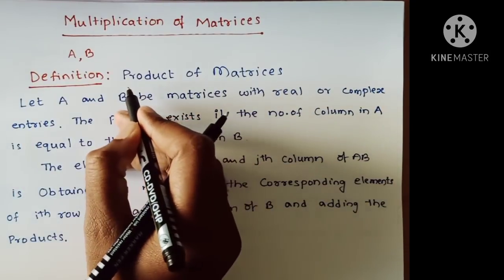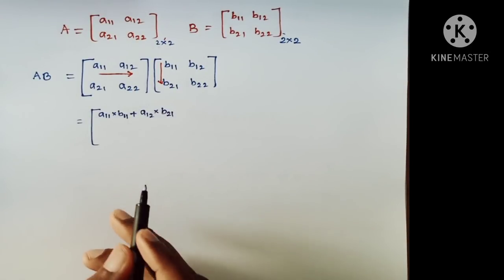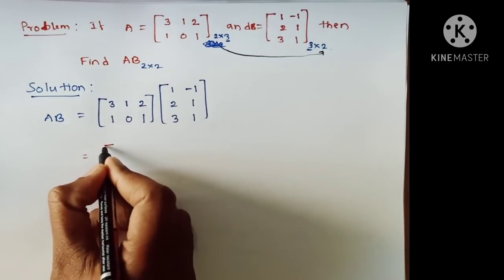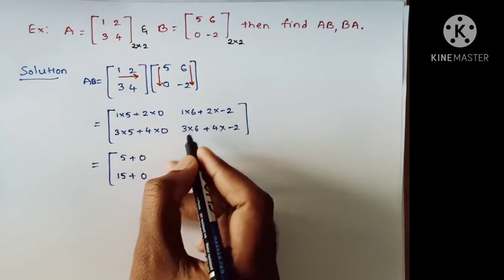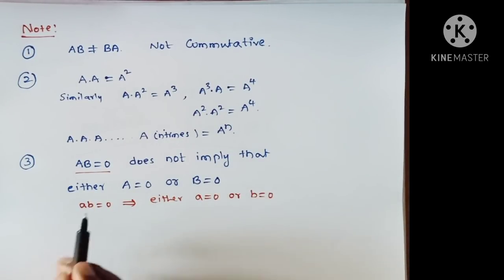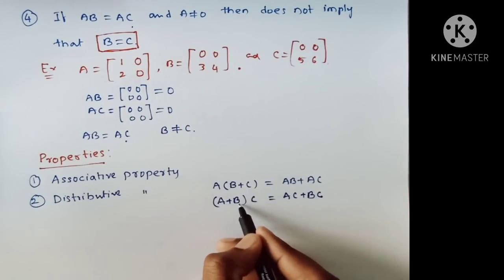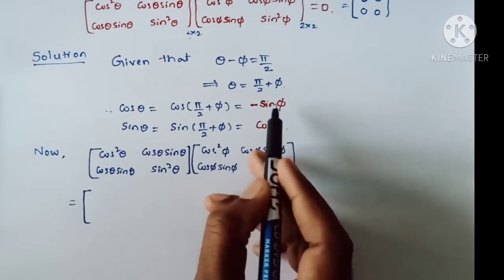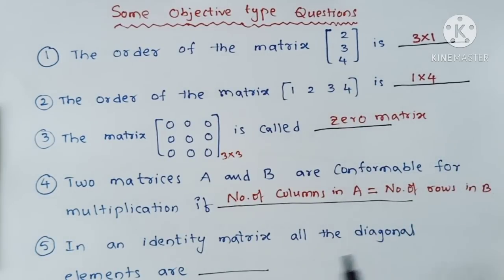MATRICES LECTURE -3 || MULTIPLICATION OF MATRICES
Dear Students,
       In this lecture, you will learn : How to  do Multiplication of Matrices.
So, watch this video to understand the above said concept.